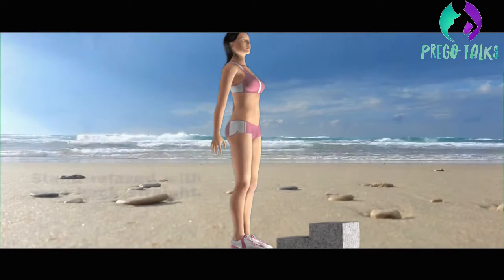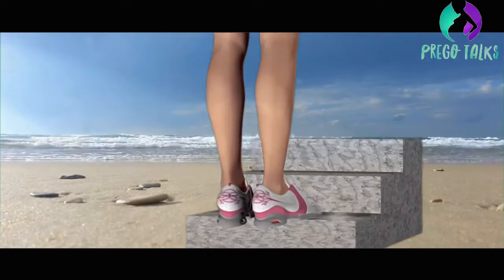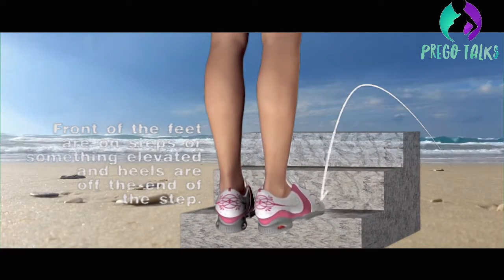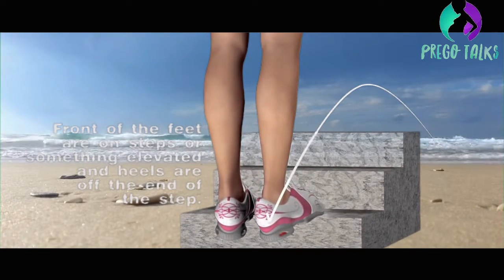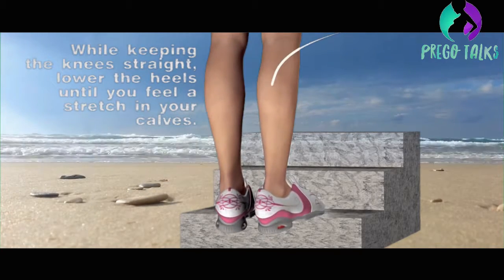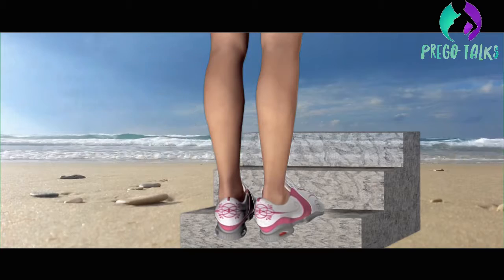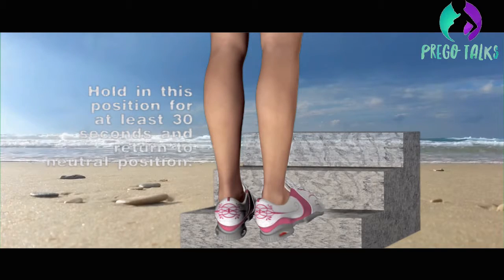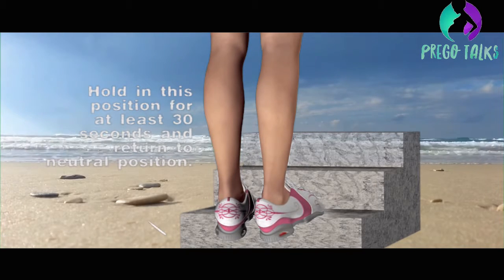Fitness Exercise : Achilles Tendon and Plantar Fascia Stretches | Pregotalks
Heel Stretches and Foot Stretches

Welcome to Prego Talks - Best & Single Destination for Pregnant Women .

Pregnancy, also known as gestation, is the time during which one or more offspring develops inside a woman. A multiple pregnancy involves more than one offspring, such as with twins. Pregnancy can occur by sexual intercourse or assisted reproductive technology. Childbirth typically occurs around 40 weeks from the last menstrual period (LMP). This is just over nine months, where each month averages 31 days. When measured from fertilization it is about 38 weeks. An embryo is the developing offspring during the first eight weeks following fertilization, after which, the term fetus is used until birth. Symptoms of early pregnancy may include missed periods, tender breasts, nausea and vomiting, hunger, and frequent urination.Pregnancy may be confirmed with a pregnancy test.

Editing software : Premier pro , Wondershare Filmora , Sony vegas
Camera : Canon 1300D , Iphone 5s etc